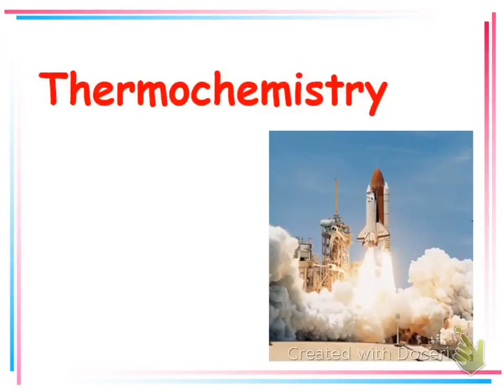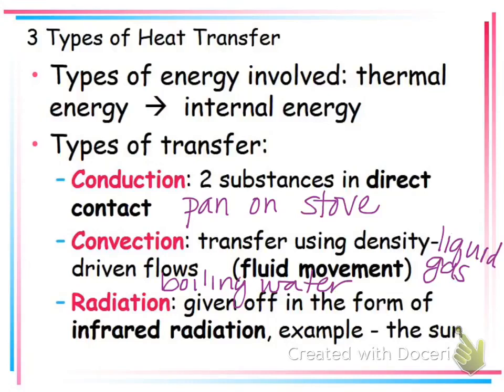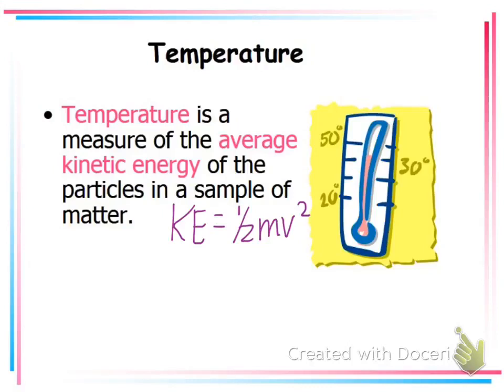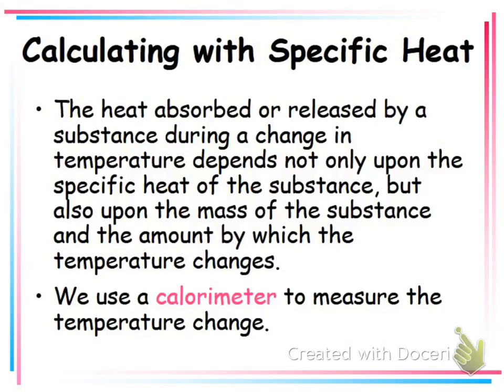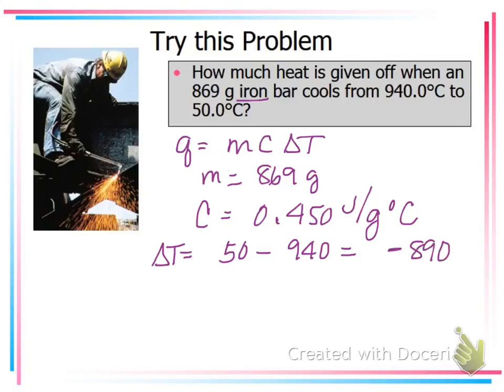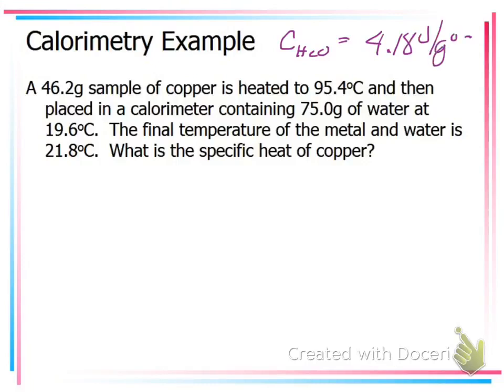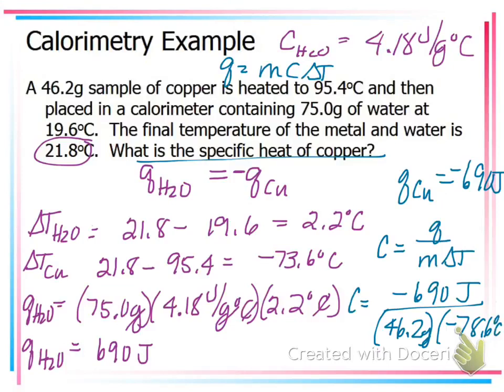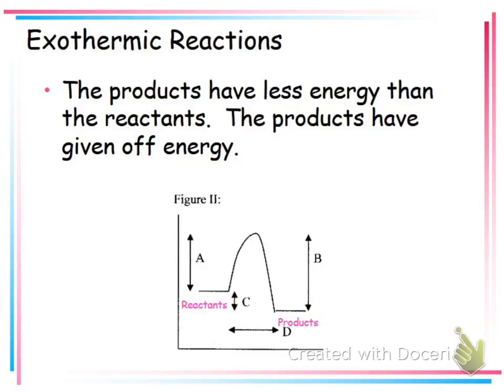PAP and Reg Thermo lesson 1